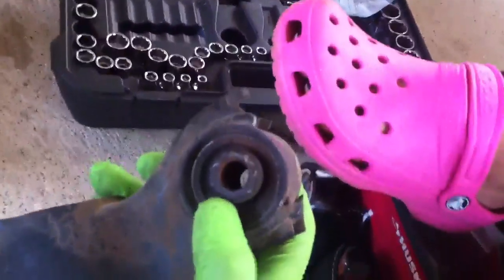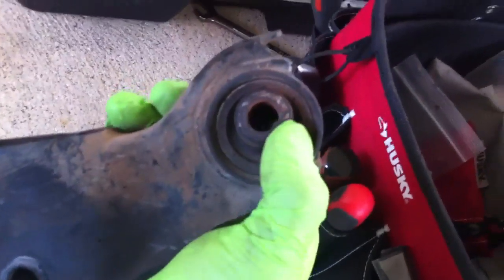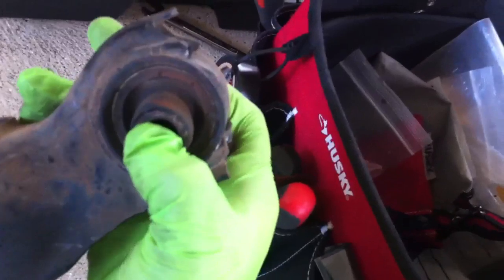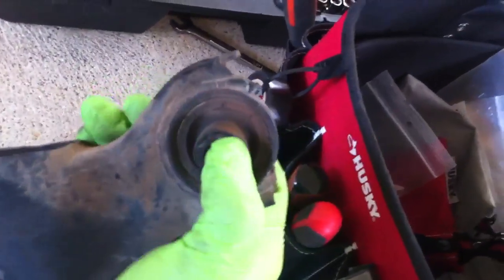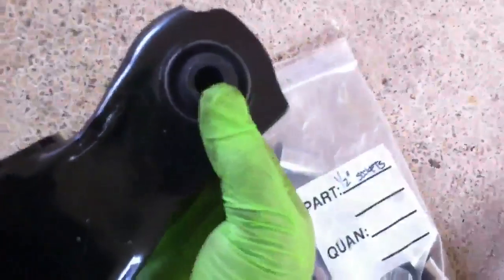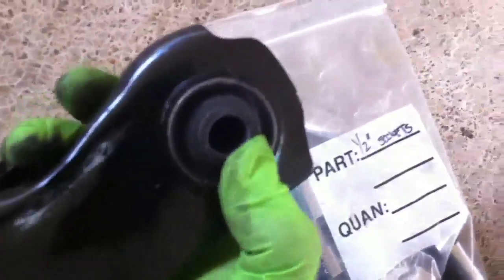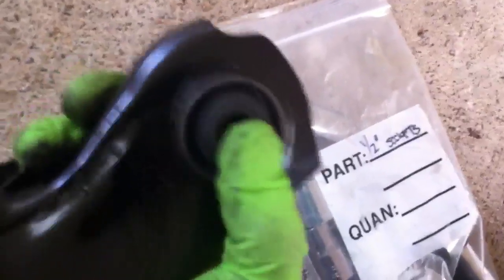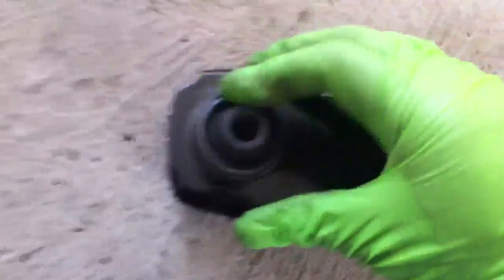Lancer: TSB rear control arm outer bushing squeaks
Showing the rear lower control arm outer bushing. There is a TSB on all 02-05 lancer models except for ES from what the TSB says.

Install took roughly an hour (no air tools) and was easy.

Squeaks went away with new control arms.

Sorry about the quality, still rocking the iPhone 4